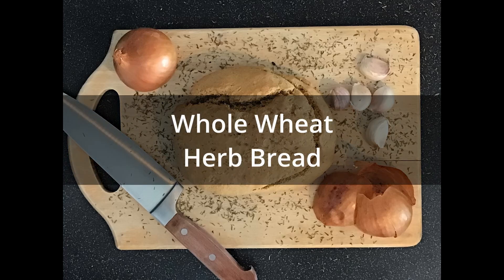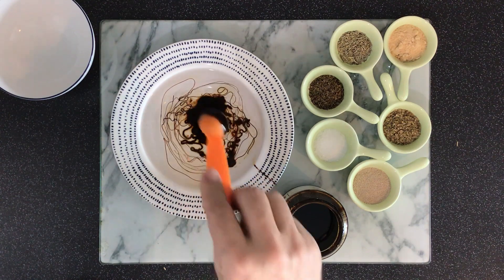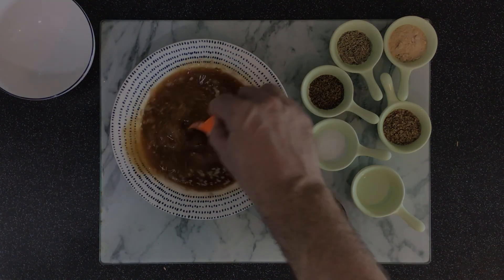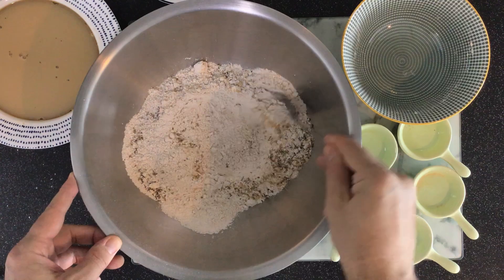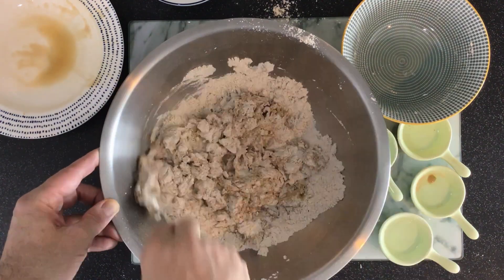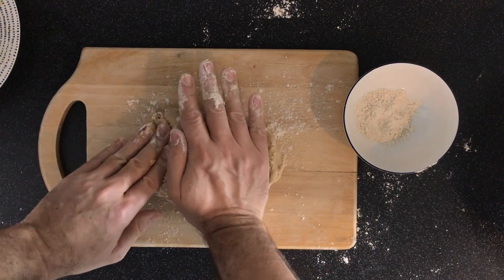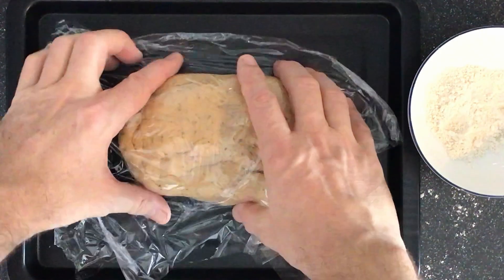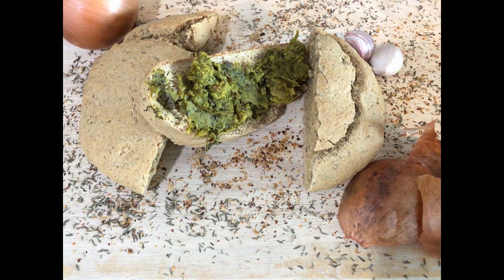Whole Wheat Herb Bread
Did you make this recipe? Please post pics on our Facebook Page!